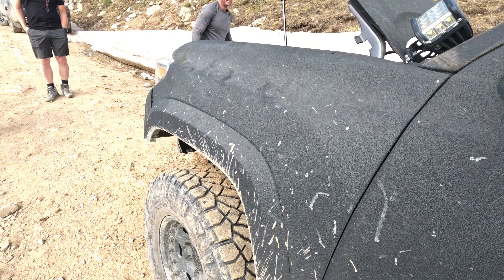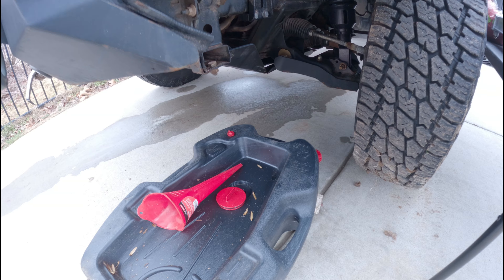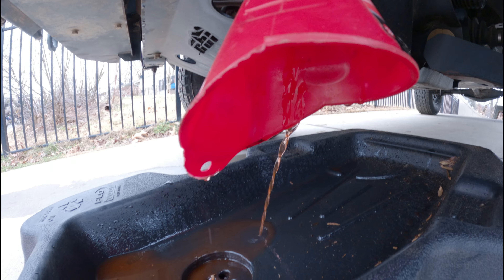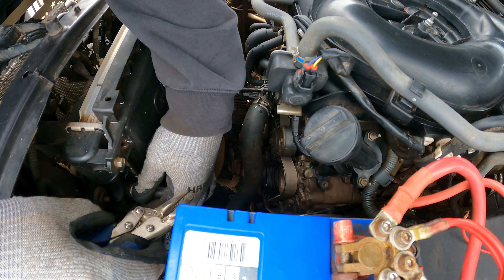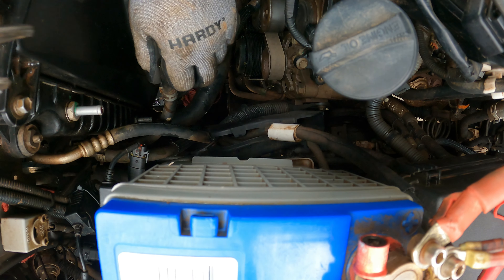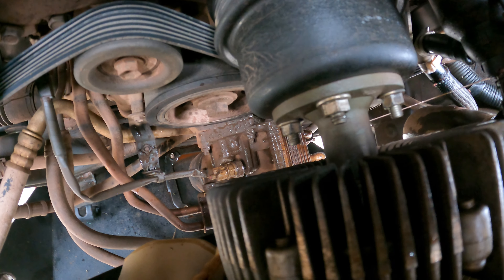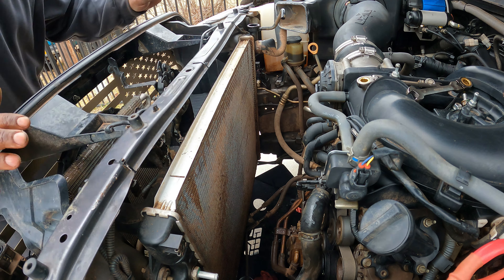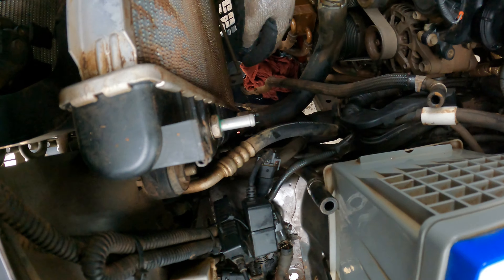Mishimoto Performance Aluminum Radiator and Silicone Radiator Hose Kit | Gen 3 Toyota Tacoma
I decided to tackle my vehicle's overheating problem that occurred during the my recent trip to Moab, UT. I upgraded my OEM radiator and hoses to the Mishimoto Performance Aluminum Radiator and silicone radiator hose. This is my first time installing an after market radiator so I'm sure there are some things and methods I can improve on. Any feedback you can provide would be greatly appreciated.

Mishimoto radiators features a two-row 1.65-in core with strategically designed fins for maximum cooling efficiency. 91% increase in external fin surface area for greater heat transfer and 30.2 % improvement in heat rejection. All backed with the LIFETIME WARRANTY!

0:00 Intro
2:13 Start of Install
3:01 OEM Radiator Drain
4:26 Removing OEM Radiator Hoses
7:24 Removing OEM Clutch Fan and Fan Shroud
10:36 OEM Radiator Without the Shroud
10:55 Removing OEM Radiator
15:13 Mishimoto and OEM Comparison
16:10 Removing Needed OEM Parts for the New Mishimoto
17:08 Silicone Radiator Hose Kit Install
20:04 Mishimoto Radiator Install
22:43 Mishimoto Silicone Radiator Hose Install
24:16  Installing 2 Foam Strips to OEM Fan Shroud
26:20 Installing OEM Clutch Fan and Fan Shroud
28:27 Installing the Rest of the Hoses
30:27 Installing Clutch Fan to Engine
31:50 Burping the New Radiator
36:06 Scan Gauge III Coolant Temp Check
36:35 Test Drive and Coolant Temp Check
37:05 Outro

Silicone Radiator Hose Kit, Fits Toyota Tacoma 3.5L 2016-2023

64-Piece 3/8" Drive Socket Set, SAE (5/16"-1") & Metric (6mm-24mm)
SEDY 9-Piece Flex-Head Ratcheting Combination Wrench Set
Dewalt Atomic 20V Max Cordless Ratchet
FloTool Drain Container - 6-Gallon
FloTool 10718WR QuickFill Funnel
Ultimate No Spill Coolant Funnel Kit

2017 Toyota Tacoma Limited Built With:

extreme_custom_collision - Rhino Liner Truck
AlexAutomotivesInc - Tacoma Exhaust Reroute and so much more
injentechnology - Injen EVOLUTION Cold Air Intake System
inhousefabrication - 4″ Stainless Steel Snorkel
bilstein - B8 8112 DCA + and B8 8100 Bypass
blackrhinowheels - Bantam 16X8
trailgridpro - Sony XAV-AX8100 Plug & Play Bundle
auxbeamlighting - 8 & 12 Gang Switch Panel
battlebornbatteries - 100Ah 12V LiFePO4 Deep Cycle Battery
REDARC - BCDC1240D 12V, 40A In-vehicle DC to DC Battery Charger
expeditionessentials - Dash Mount
uptopoverland - Bravo Tacoma Double Cab Roof Rack
cali_raised_led - 20” Slim Single Row Led Bar, 3x2 18W Amber LED Pod, Bed Channel Supports & Stiffeners, 27W Side Projecting LED Pods
victory4x4 - Blitz Front Winch Bumper, Blitz Rock Sliders
CBIOffRoad - Full Overland Skid Plates
ragofabrication - Shackle Hangers
dirtcom - Trail Swing
yankum_ropes - Standard Groove Fairlead
bleepinjeep - Freedom Winch Line Style :3/8" Rope 90ft
vagabondoutdoors - Vagabond Drifter
alucab - shadow awning and shower cube
goosegear - Full Rear Seat Delete
runnin4tacos - Tailgate Lock Full Kit, High-Clearance Cat-Back Exhaust
dfgoffroad - Fridge Slide and Tilt for CFX3 45
dometic - CFX3 45
mesocustoms - Overhead Hexrack, V2 Ultimate Dome Light, V2 Dual Color Map Lights
teton_workshop - AUTOMATIC TACOMA 3RD GEN DESIGN 1
300Industries - 1 Piece Steel Grille for Toyota Tacoma 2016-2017 - STRAIGHT AMERICAN FLAG
arb - Front and Rear Lockers
djiglobal - Mini Pro 3
gopro - GoPro Hero 9 & 11 Black
insta360 - Insta360 ONE X2
garminoutdoor - InReach Mini
WeBoost - Drive Reach OTR